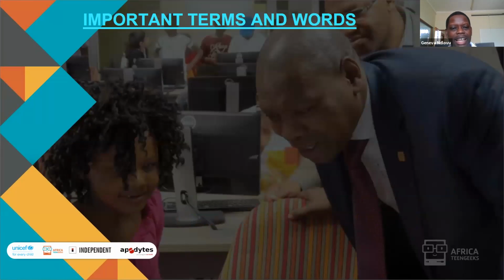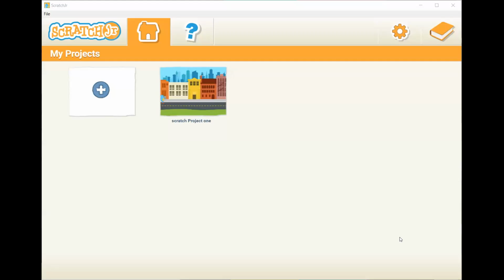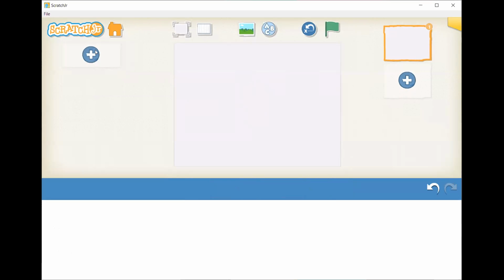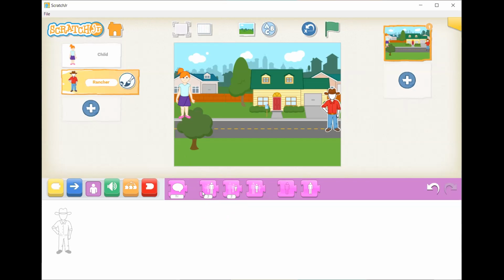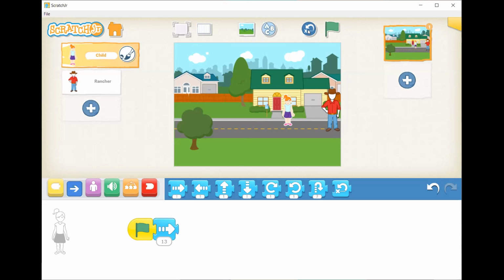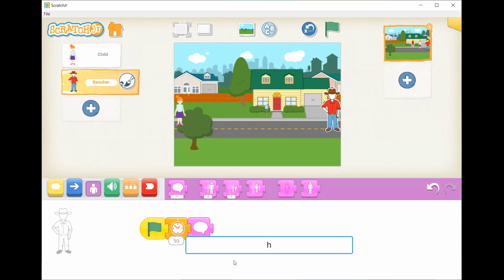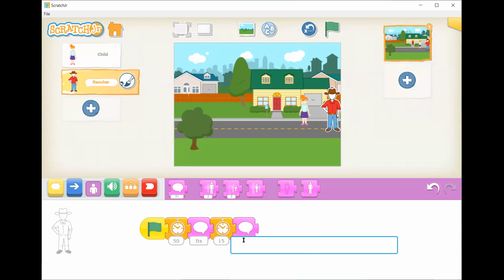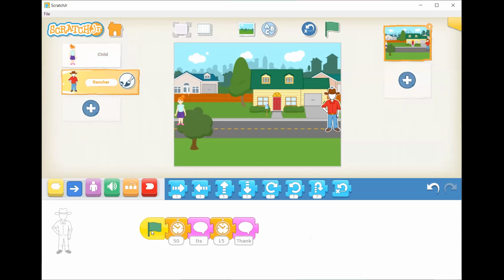Grade 2-3 Coding | Lesson 18 | Coding in more than one sprite